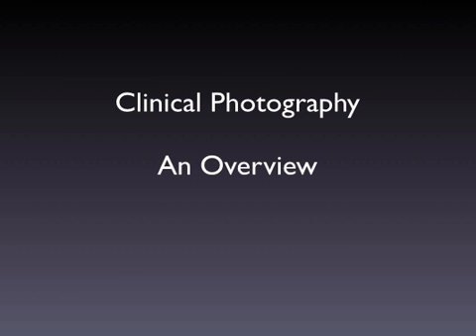Clinical Photography - an overview, by Dr. Ian Hutchinson